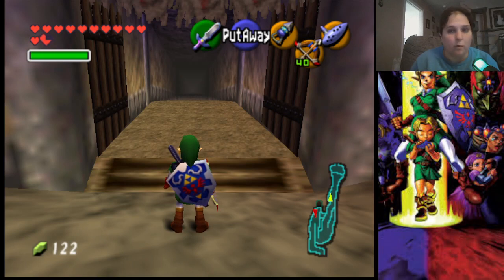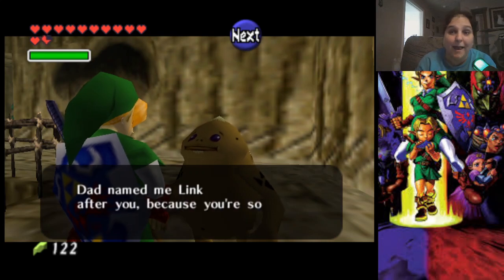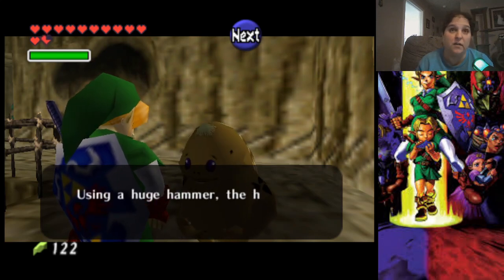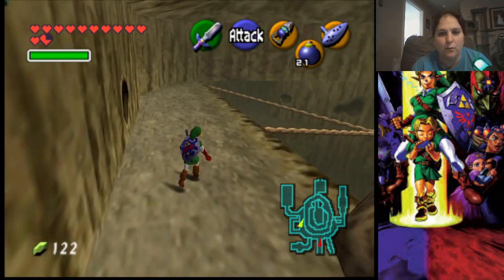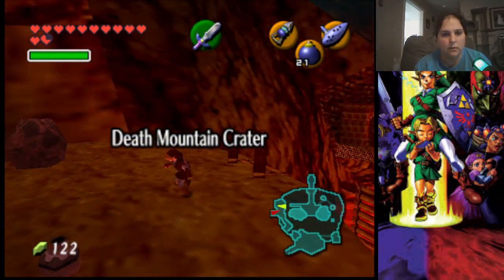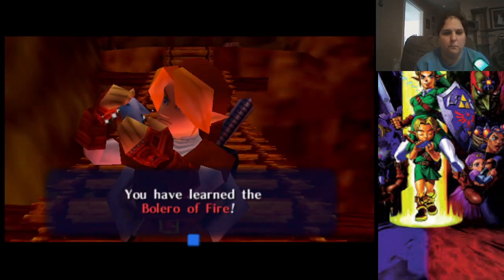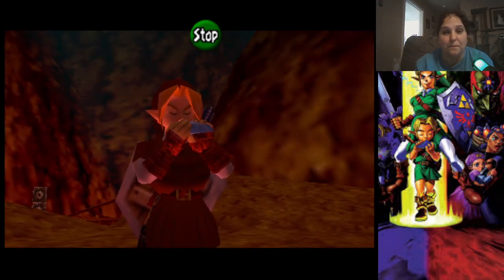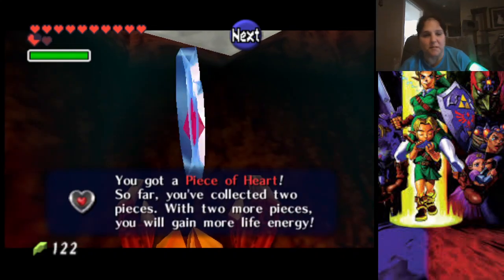Legend of Zelda Ocarina of Time: To The Fire Temple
Time to make our way to the next temple of the game. First stop is going to be Dodongo Cavern to get a heart piece and a gold skulltula. Next we go into Goron's Village to see what is going on with the volcano.

We receive the Fire Tunic and now we can enter the volcano. Heading into the volcano, we can get another heart piece and gold skulltula.

FYI, here are a few content creators that are awesome in what they do: